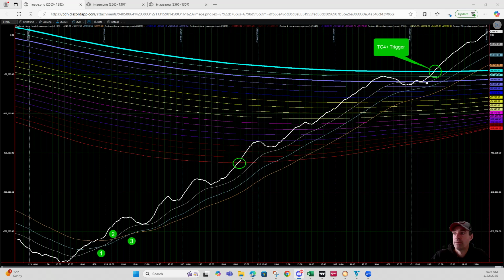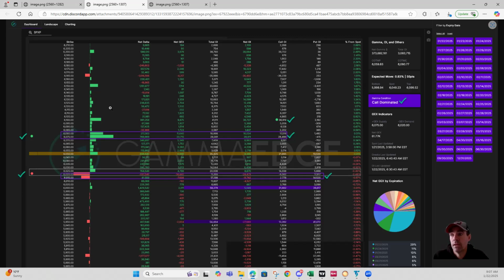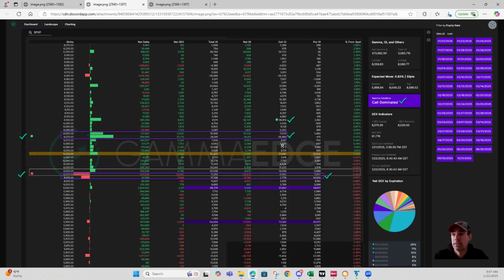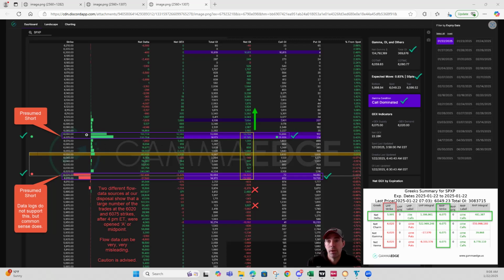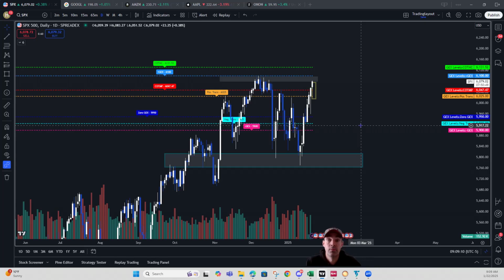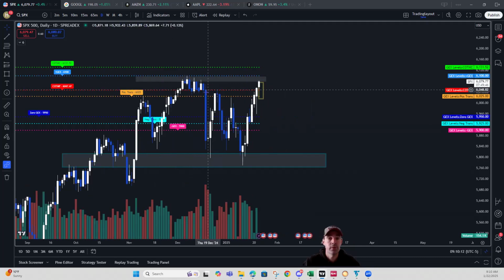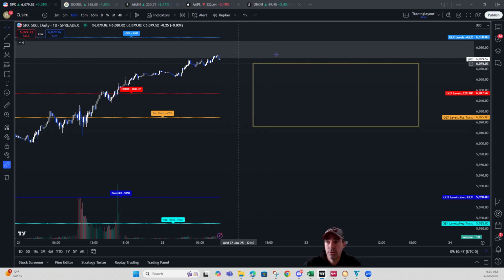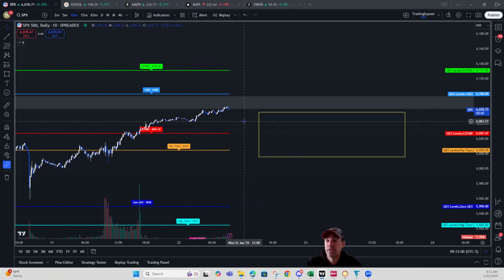Premarket Prep (incl. SPX 0DTE) | GammaEdge | 01.22.25